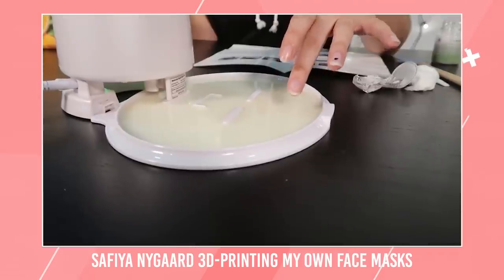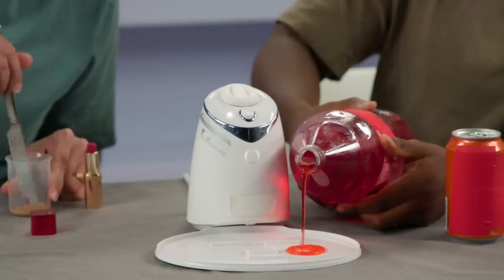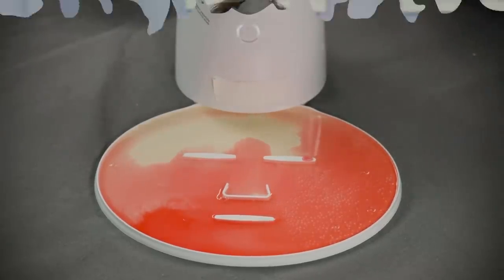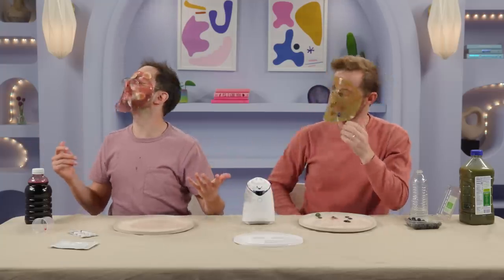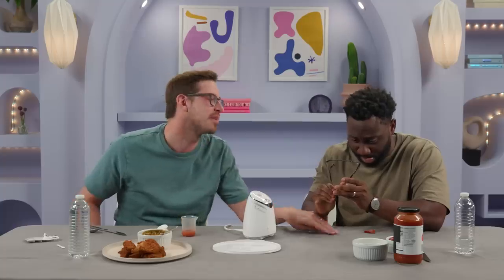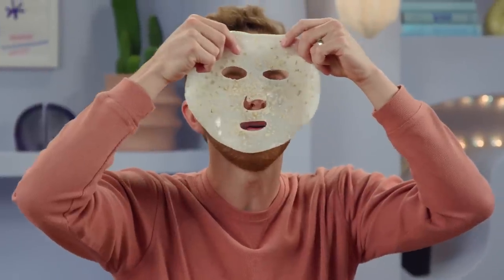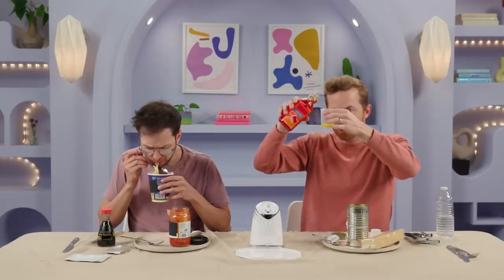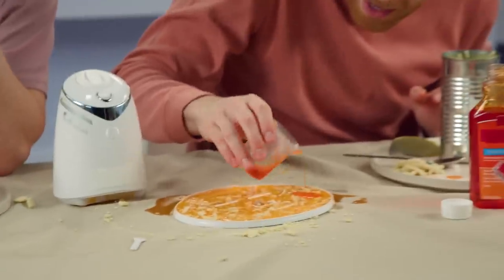Try Guys 3D-Print Cursed Facemasks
What can go wrong when we let the Try Guys loose with a 3D face mask maker and the most outrageous ingredients we could find? Let’s slather these on and see what sticks!

APPEARANCES
Kwesi James @kwesi_james
Alexandria Herring @aaherring

EDITED BY
Elliot Dickerhoof
Skyler Klingenberg

EXTERNAL CREW
Dawn Shim - Director of Photograhpy
Ben Hecht - Camera Operator
Michah Goldfarb - Gaffer
David Beede - Sound Mixer
Colbie Crow - Boom Operator

2nd TRY LLC STAFF
Rachel Ann Cole - Executive Producer & Chief Creative Officer
Nick Rufca - Executive Producer & Chief Operations Officer
Alexandria Herring - Associate Producer
Desiree Hurlbut - Assistant Production Coordinator
Jonathan Kirk - Assistant Production Office Coordinator
Jack McGill - Production Assistant & 2nd Try Sound Operator
Aiko Igasaki - Social Editor
Miles Bonsignore - Podcast Producer
Rainie Toll - Podcast Assistant
Devlin McCluskey - Senior Editor
YB Chang - Senior Editor
Elliot Dickerhoof - Editor
Mishelle Martin - Editor
Skyler Klingenberg - Editor
Will Witwer - Post Production Coordinator
Moira Joy Smith - Assistant Editor

Thanks to all of our Gold Level Patrons! Athena, AJ S., Amy Fleming, Ana Camba, Cat Hicks, Elisa Proust, Emma Godfrey, Erica Rao, Jared Aarons, Kelsey Bock, Kourtney Wong, Loretta Wen, Matthew Tadros, Miha, Paulus, Sarah Waxman, Traci Lew, Wendy Tran, Lily